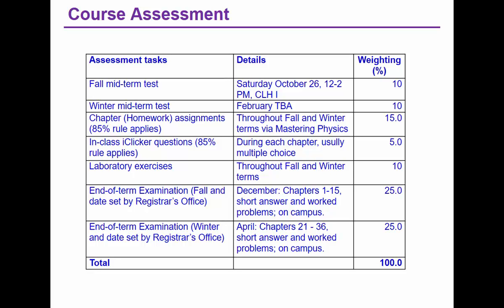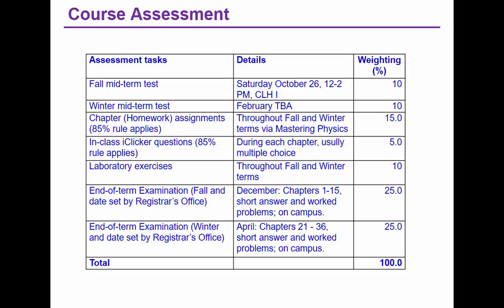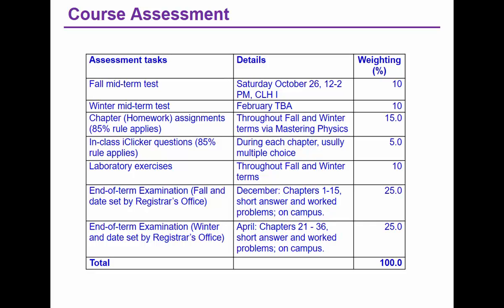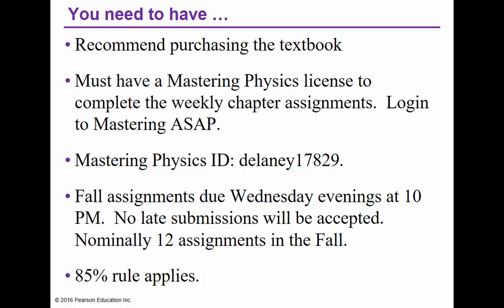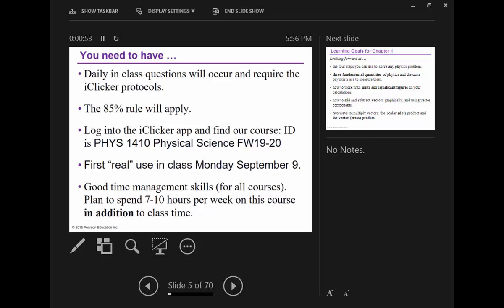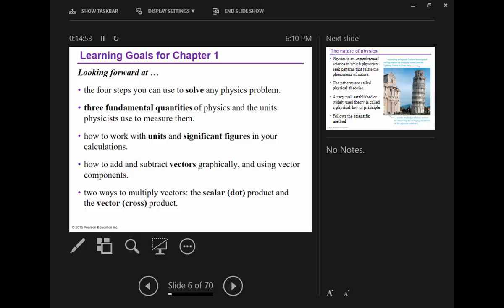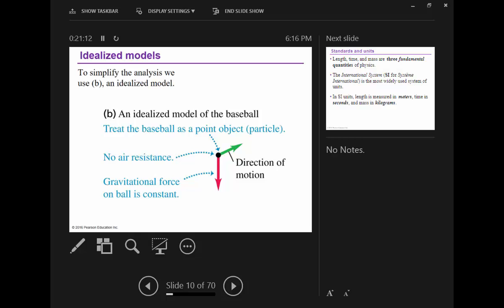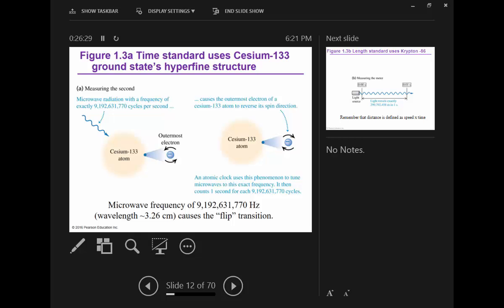PHYS1410 Lecture 1